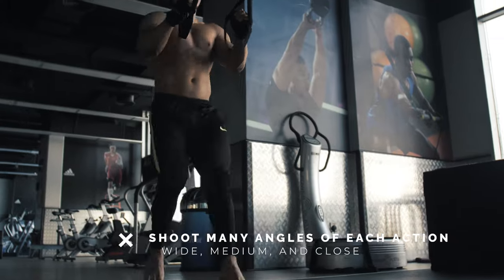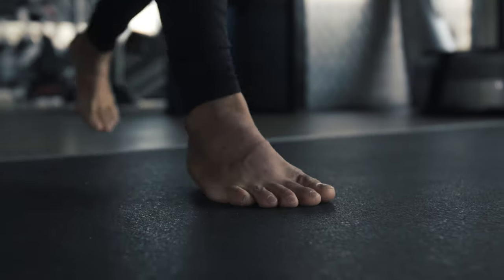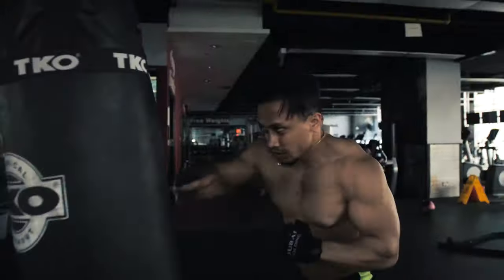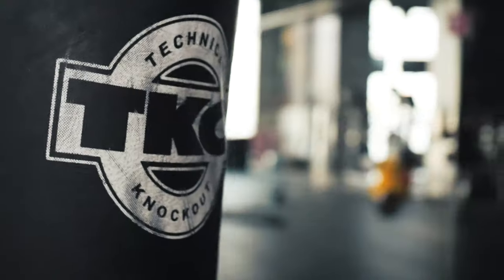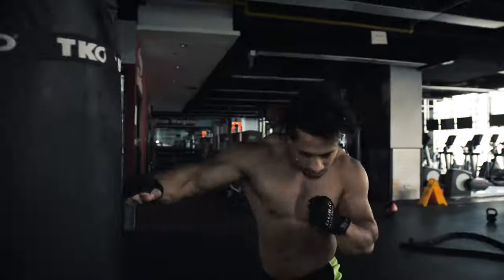How to shoot CINEMATIC GYM WORKOUT B ROLL VIDEO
Mr.Kandel is a Taekwondo black belt living in Dubai. I met up with him for a chance to make a video together.

In this video I will cover what I believe is important for making a Cinematic Gym Workout B Roll clip.
My Camera GH5

My Softbox for Godox
Stand that I use for my light

Audio RODE smartlav
My Camera Mounted Mic
Main Mic

--BUDGET cameras for YOUTUBE--
Lumix G7 - CHEAPEST!
Lumix G85 - A little pricier but has Stabilization